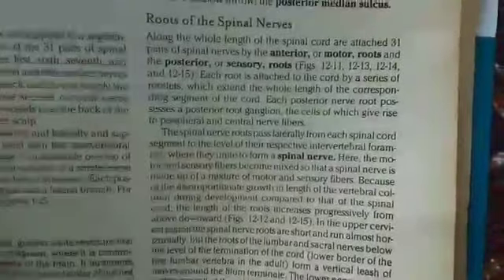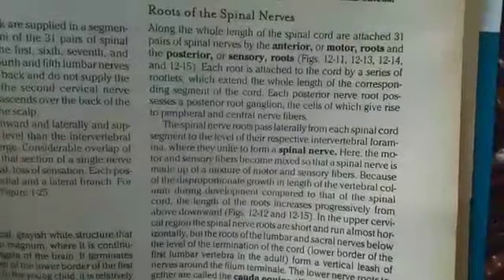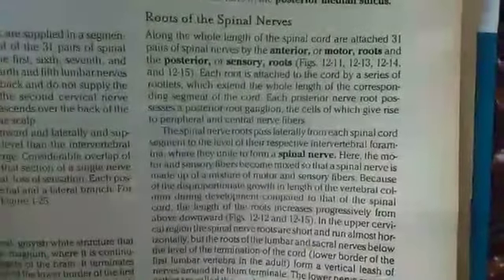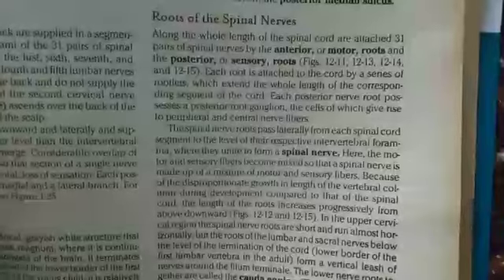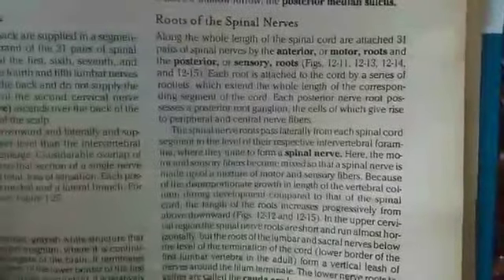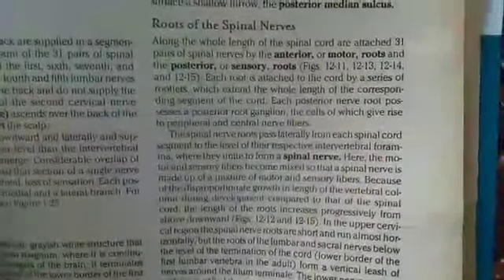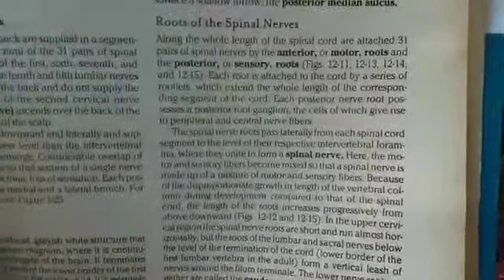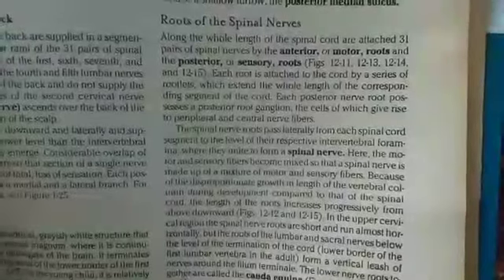Introduction to Roots of Spinal Nerves